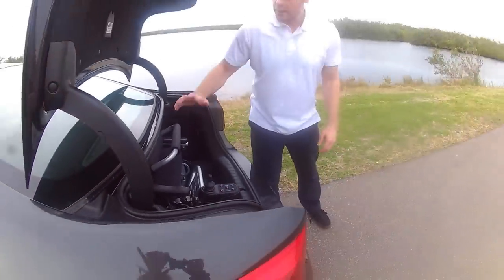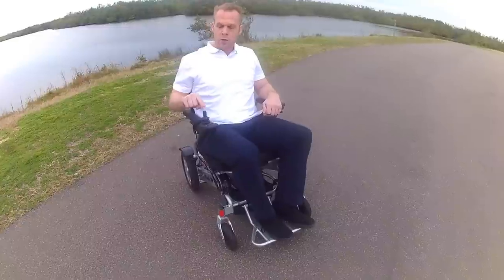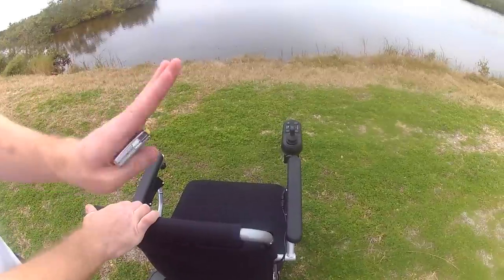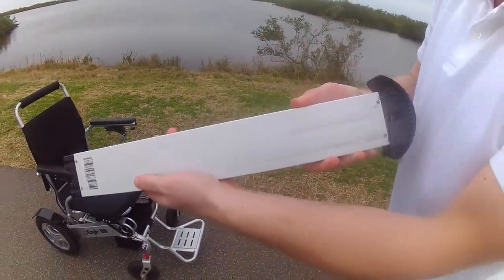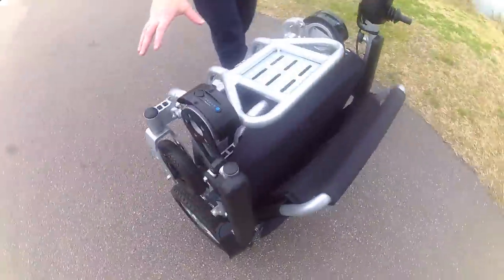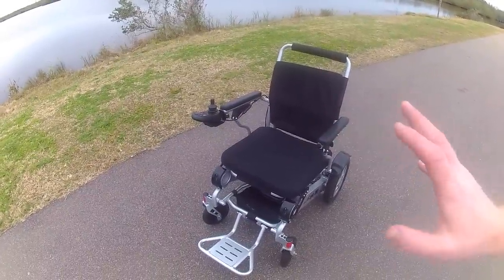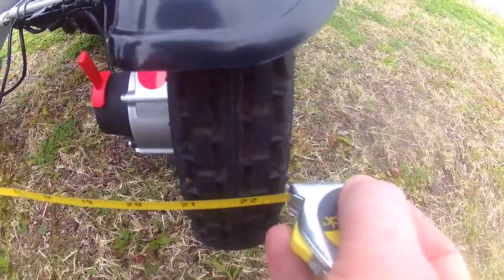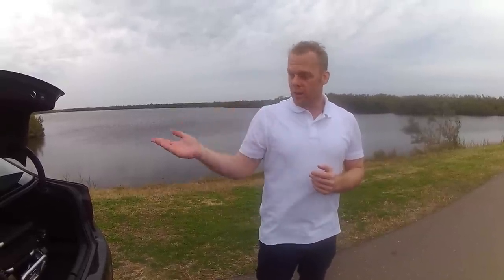Extended Overview of The Eagle Folding Power Wheelchair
This video provided an extended description of the Eagle Folding Power Wheelchair - Which IS FDA Approved for Travel! This video shows off all the features of the Eagle, Shows ALL Measurements (with a tape measure) and provides an overview which is designed to answer many questions we are commonly asked.